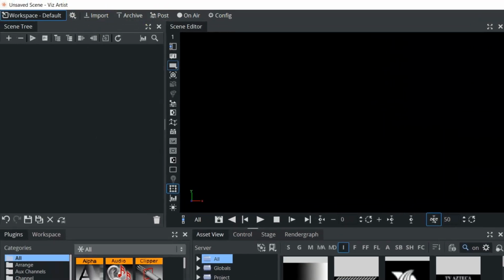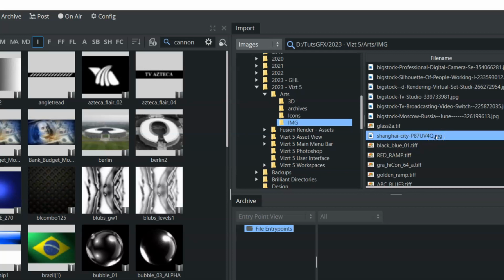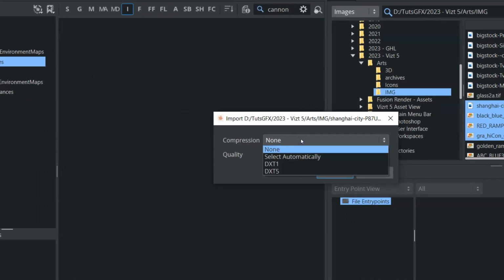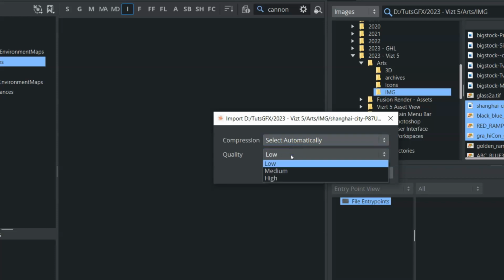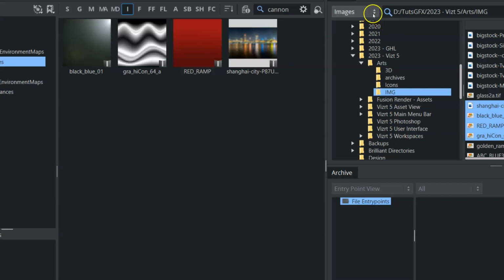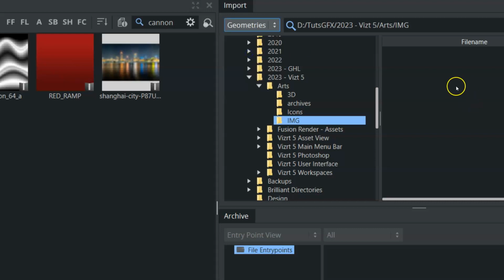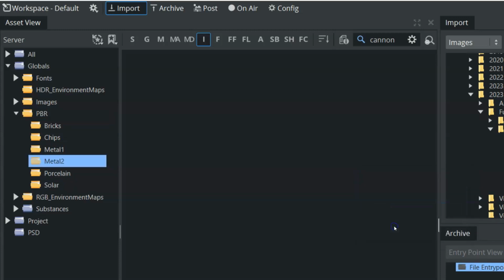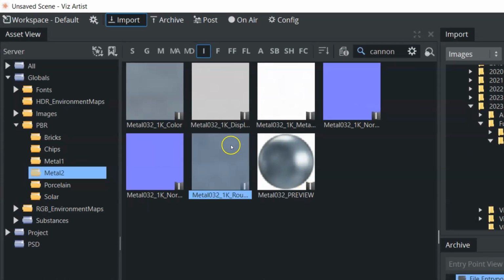How to Import Images into Vizrt 5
Learn how to import images and PBR material assets directly into your Vizrt media library. This step-by-step tutorial walks through navigating your hard drive within the import interface, choosing the right file formats (JPEG, PNG, TGA, PSD), organizing assets into subfolders, and selecting the optimal compression settings for your scene.

Key Topics Covered:
-Navigating the Vizrt import interface and locating hard drive files.
-Supported file formats: JPEGs, PNGs, TGAs, Photoshop (PSD) files, and more.
-Organizing assets into project folders and creating new subfolders on the fly.
-Understanding image compression options (None, Automatic, DXT1, DXT5) and quality settings for optimal scene performance.
-Filtering asset types in the import tab so your files display correctly.
-Importing multi-file PBR material assets for the modern Viz Engine renderer.